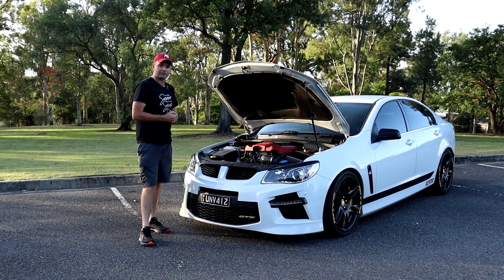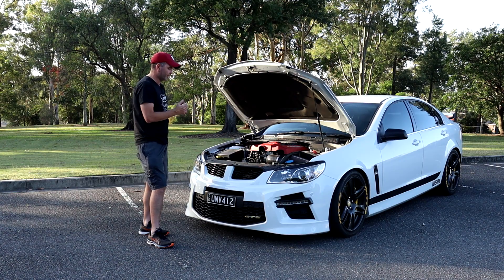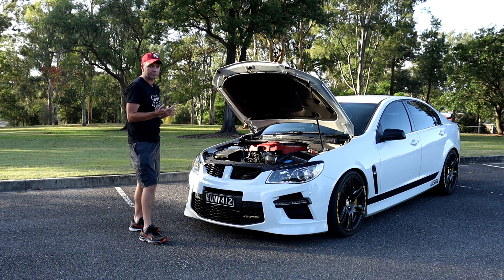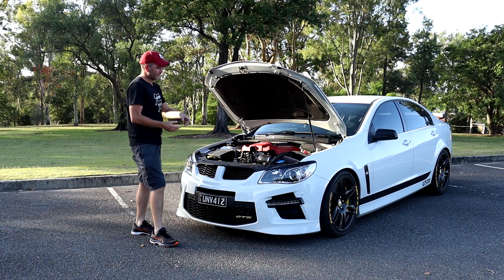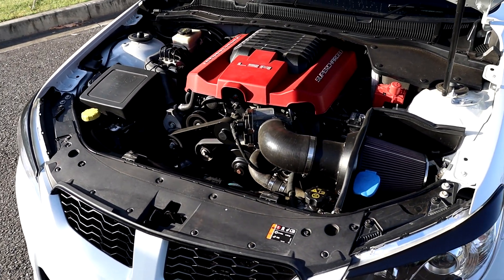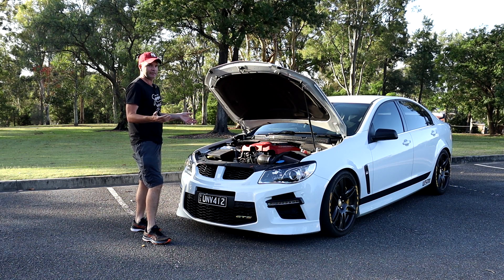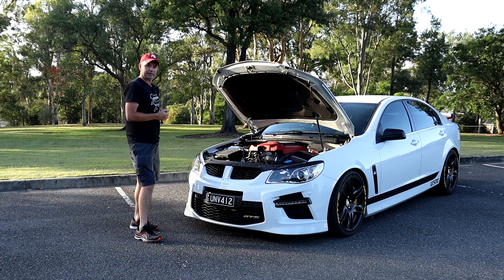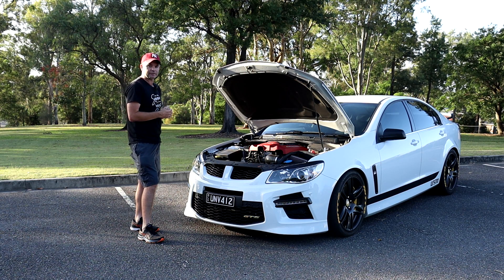700 HP HSV VF GTS ! You will want these additions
Get over 700 rwhp with these simple things !
Few subscribers have messaged me saying how do they go about getting over 700 rwhp -
This is how i did it in my opinion this is the way

There is no right, wrong , or only way of doing it . Multiple options to get there

If you want your HSV/ Commodore to appear on this channel -